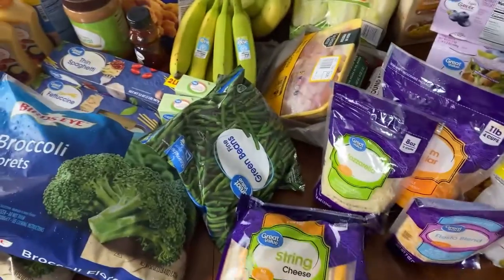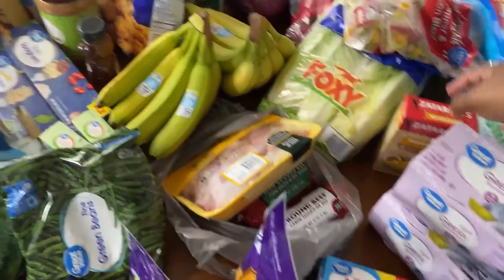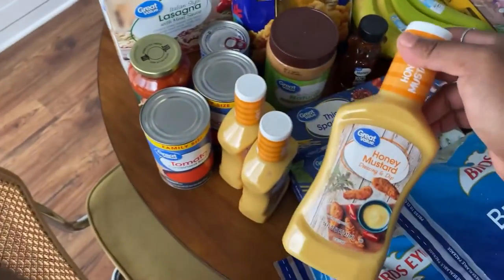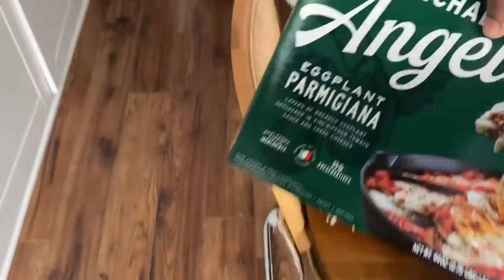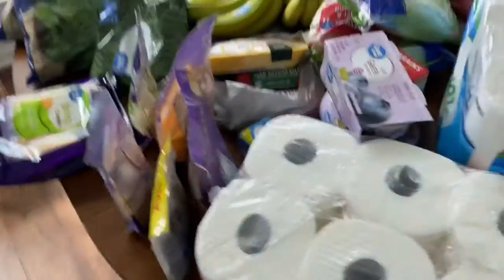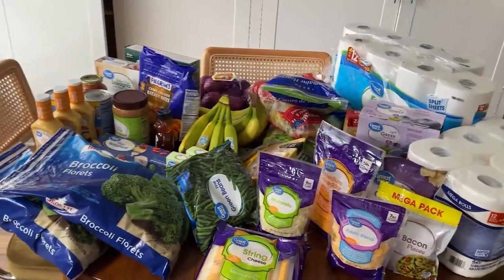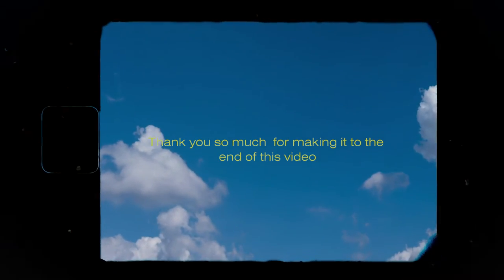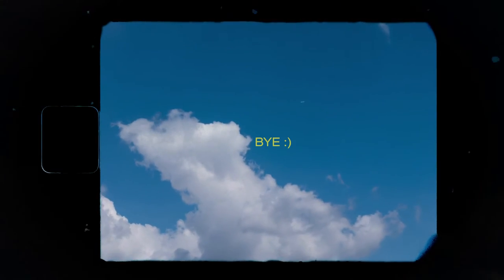*GROCERY HAUL* $150 WALMART GROCERY Haul | What I buy at Walmart | Grocery staples + essentials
We spent $150 on groceries at Walmart. Today we have a good old-fashioned grocery haul from Walmart. These items usually last the two of us two-ish weeks, depending on how often we cook or go out to eat. These are pantry staples that can be used for a variety of meals.

HOME + DECOR
Tall Dresser
Velvet Hangers
Velvet Pants Hangers
Living Room Rug
Rug Pad
Faux Cowhide Rug (similar)
Dining Chairs
Dining Chairs (similar)

PLANTING STARTER KIT
Terra Cotta Pots
Plant Fertilizer for Indoor Plants
Gardening Tools Kit

ABOUT HOUSEWARMIN
Hey, house it going?  I’m currently on the journey of furnishing my first home. My partner and I work full time and have no decorating experience. Sooo… what could go wrong?

How a 26-YEAR-OLD COUPLE spends $150 at WALMART | Bi-weekly Grocery Haul for Two